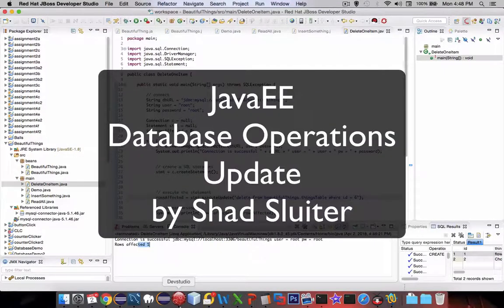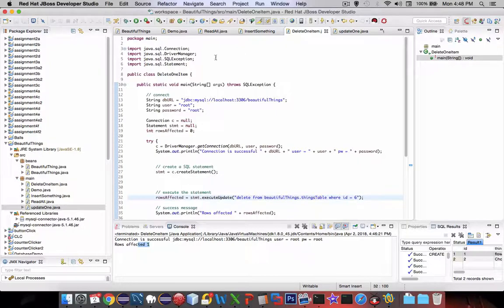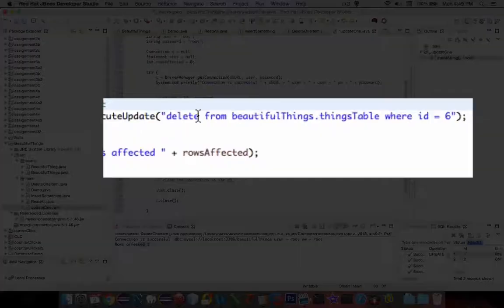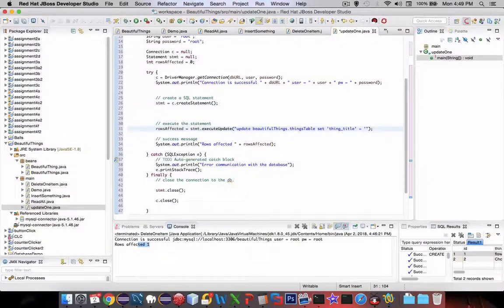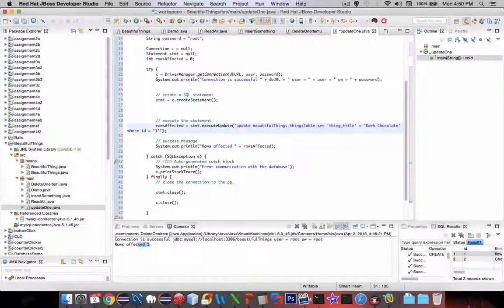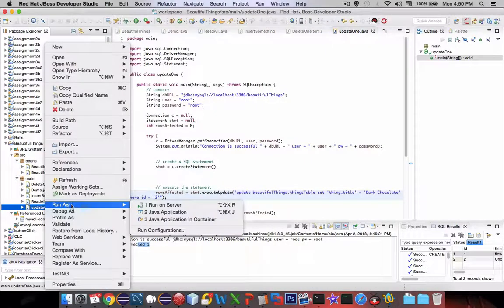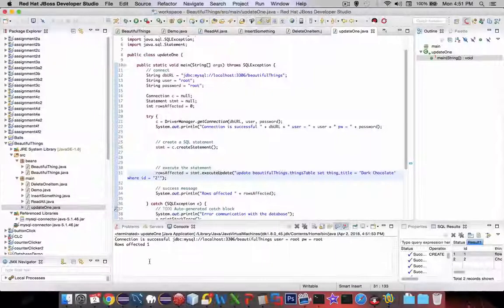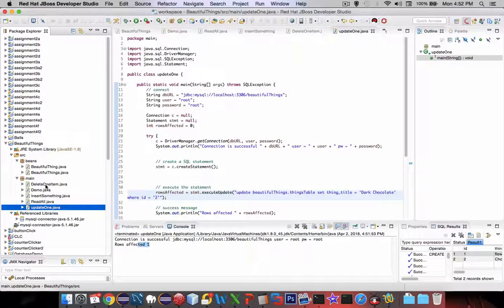JavaEE Web App 08 - Database 6 - SQL update example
How to run the SQL update command from a java class